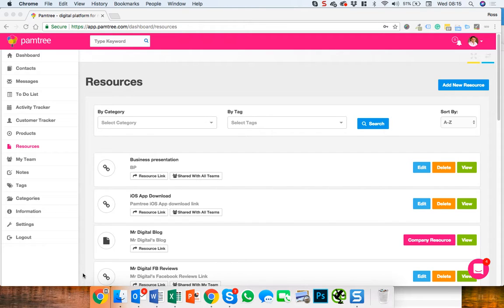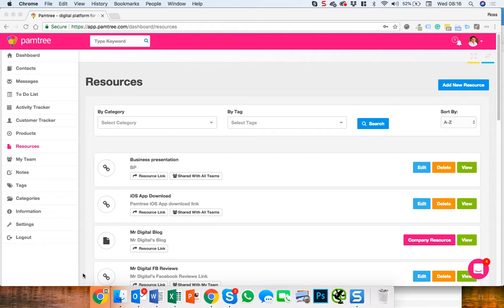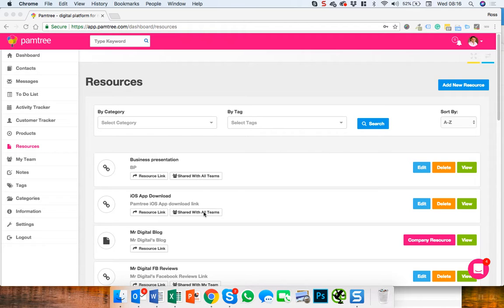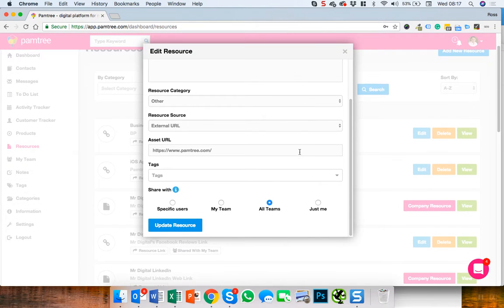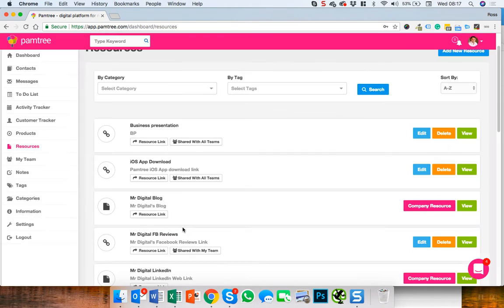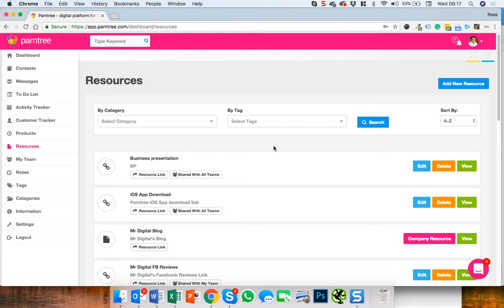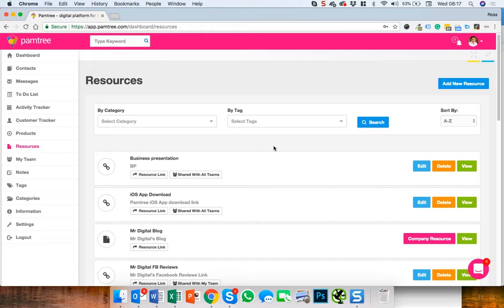How to share historical resources with new team members - Pamtree MLM App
How to share historical resources, products, message templates, tags and categories with new team members in Pamtree.